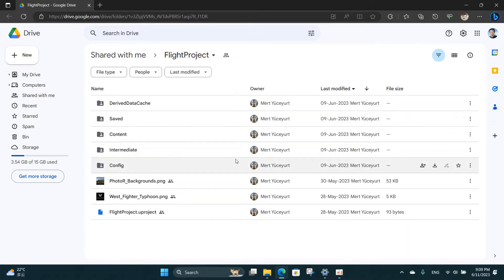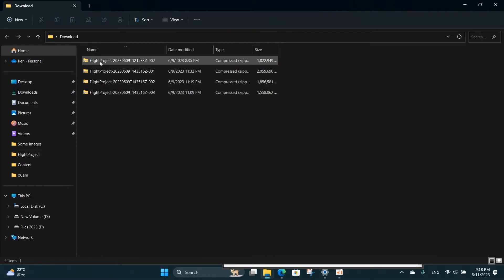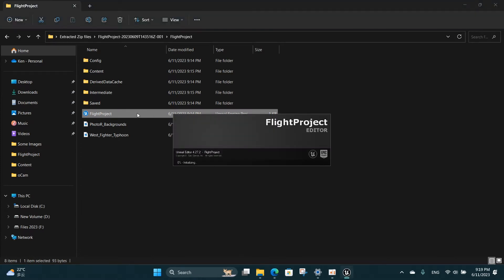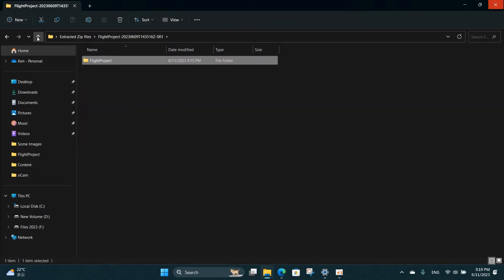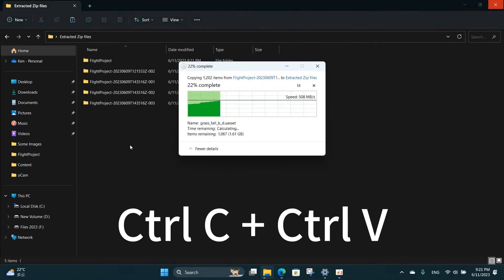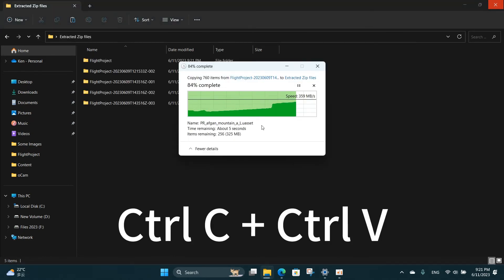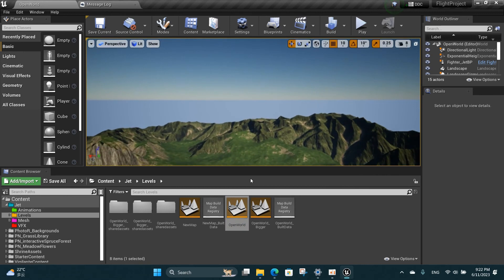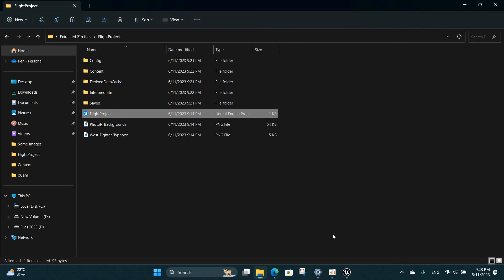How to download Unreal Engine Project from Google drive shared by teammates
The link of the Google Drive on the video, uploaded by Mr. Mert Yuceyurt.